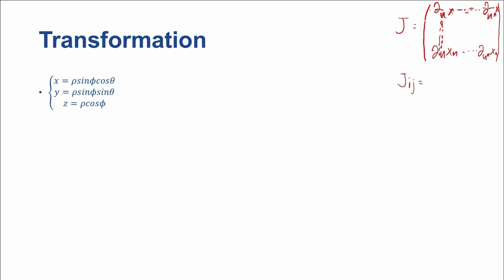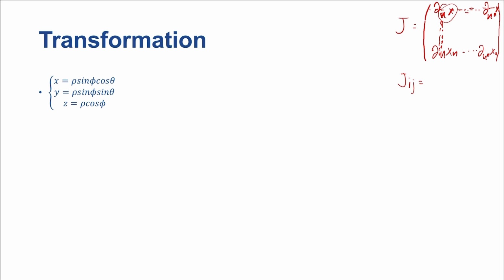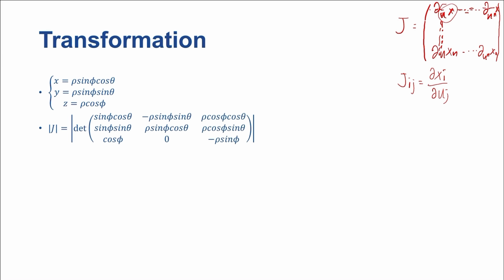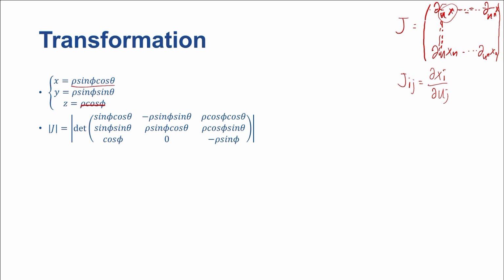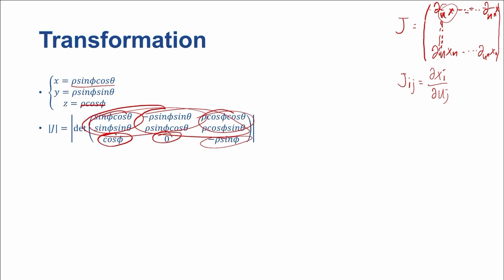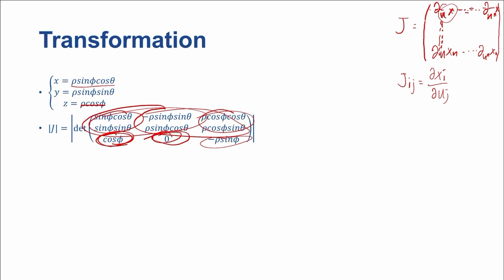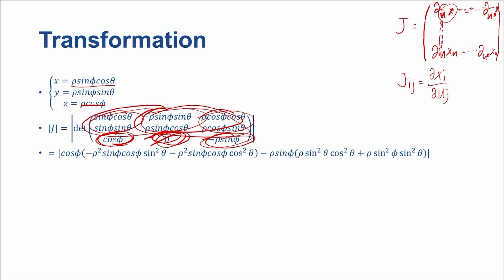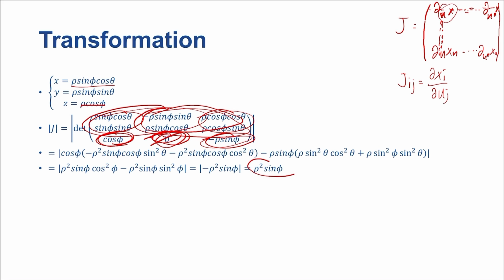Spherical Coordinates Differential Element (MC-63)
We will finish with the Jacobian by deriving the differential element for spherical coordinates.

Lecture: Spherical Coordinates Differential Element (63)
Course: Multivariable Calculus
Unit: Multivariable Integration